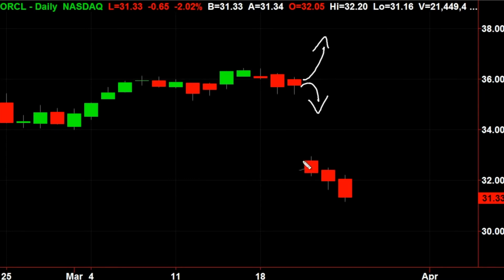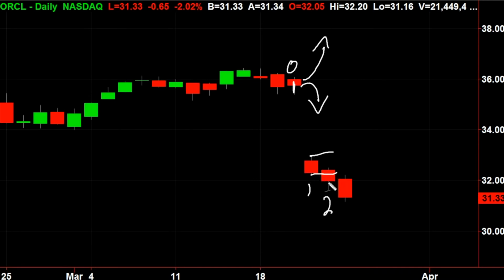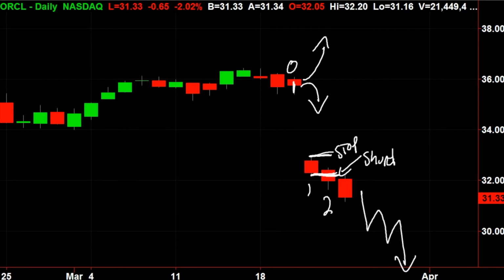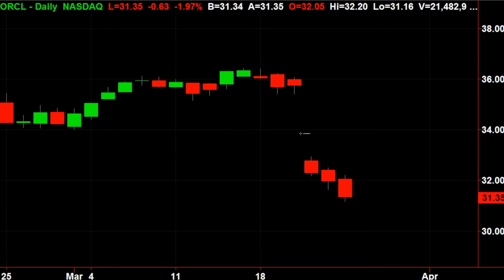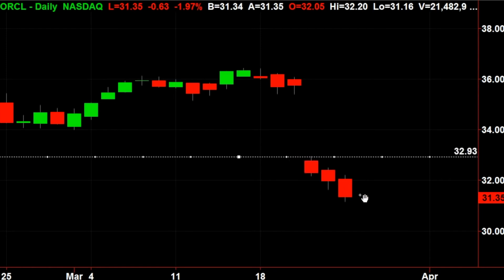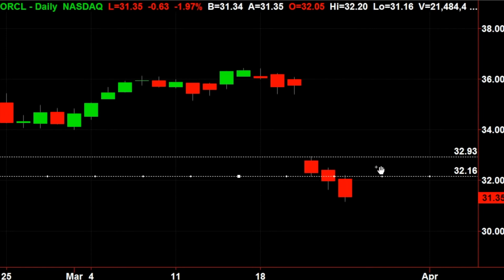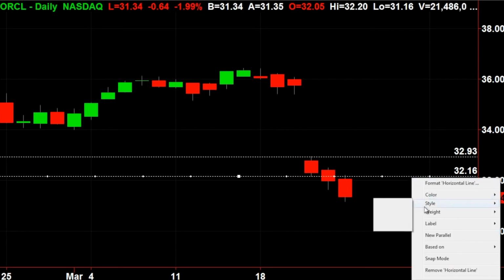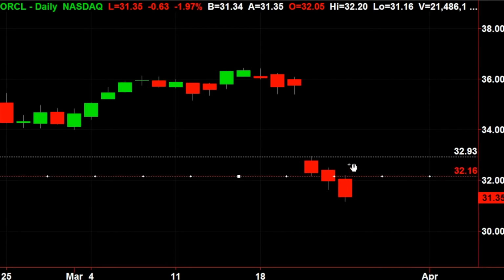The BEST Way To Trade Earnings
Trading Legend Hubert Senters explains how to successfully trade earnings.